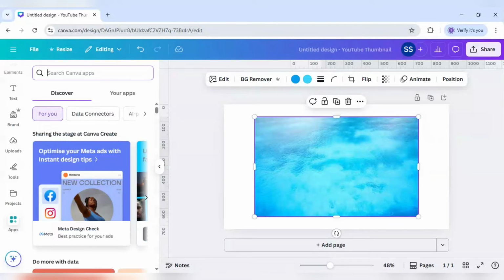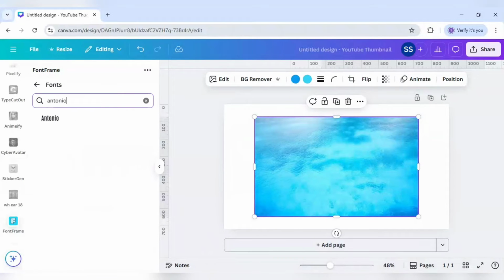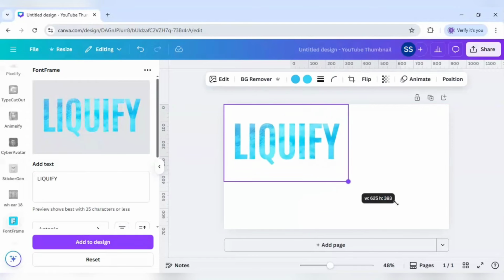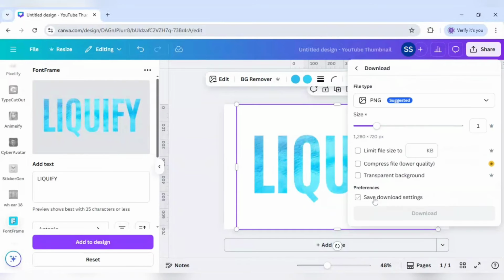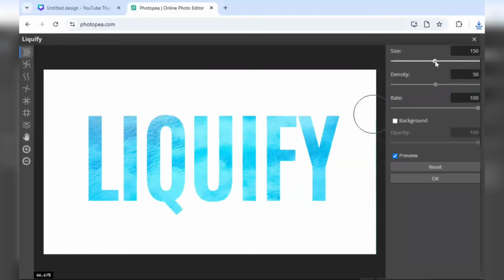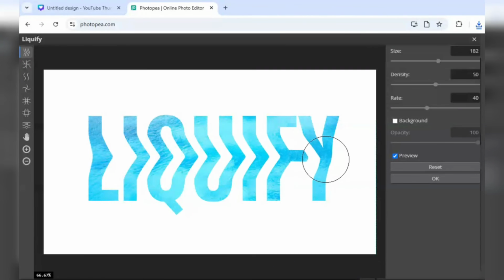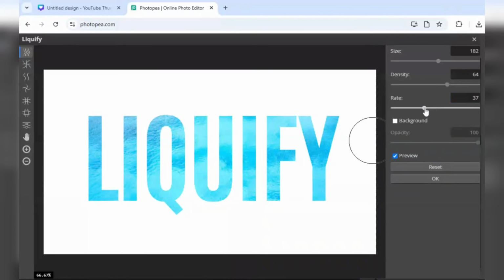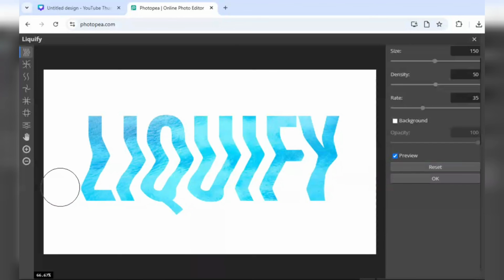Create Viral Liquify Text Effect in Canva | Easy Liquid Typography Design Tutorial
Want to make your text stand out with a unique, eye-catching effect? In this step-by-step Canva tutorial, you'll learn how to create a viral liquify text effect that’s perfect for social media, thumbnails, and digital designs! Whether you're a beginner or an experienced designer, this liquid typography design is simple to follow and incredibly impactful.

In this video, we’ll cover:
✅ How to create a liquid text effect in Canva
✅ Tips for choosing the right fonts and colors
✅ Tricks to make your design go viral
✅ Exporting high-quality graphics for Instagram, TikTok, or YouTube

This Canva liquify text tutorial is great for:
• Graphic designers
• Content creators

📌 No Photoshop needed! This is a 100% Canva-based liquid text design that anyone can do.

canva wavy text,
canva distort text,
canva distorted typography,
canva wavy font,
canva cool text,
fonts canva,
font effect in canva,
liquid text in canva,
canva letter gradient,
text effect canva,
text fill canva,
texture text canva,
warp text canva,
wavy text effect canva,
how to liquify text on canva,
liquify text,
liquify effect canva,
canva liquify,
how to liquify canva,
liquify tool photopea,